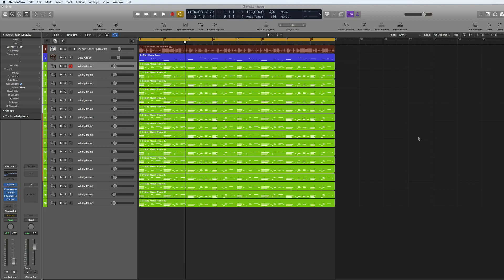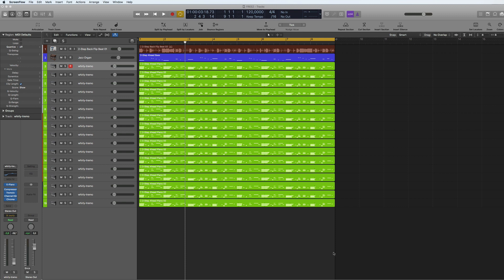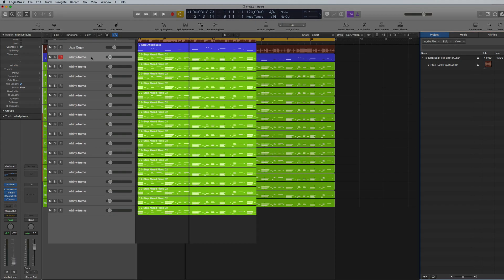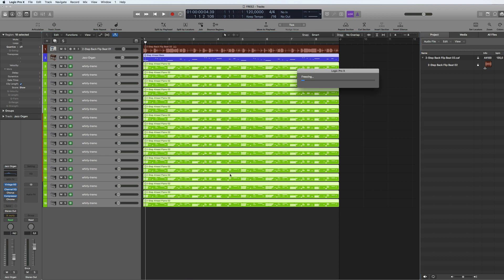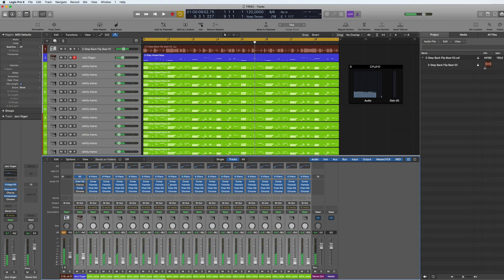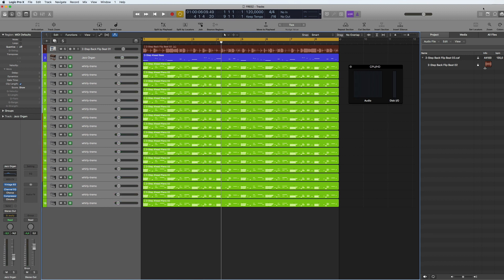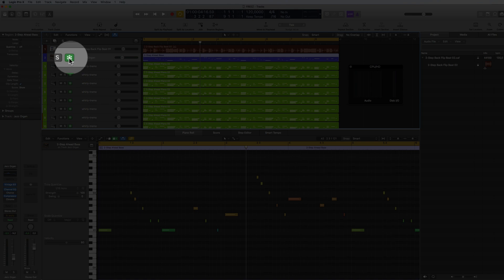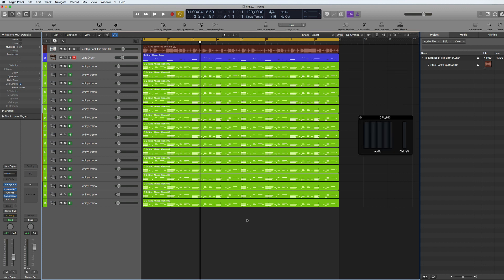FREEZE TRACKS: In Logic Pro X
Here i take a look a the Freeze function, It's been around for a long time, but i never really looked at it closely and it is really useful !!
So I will be using this from now on.